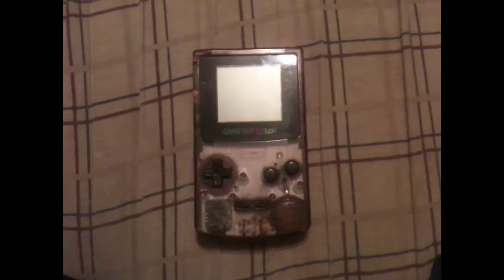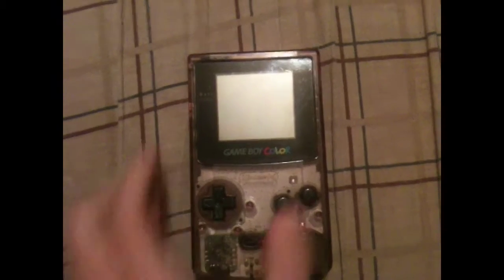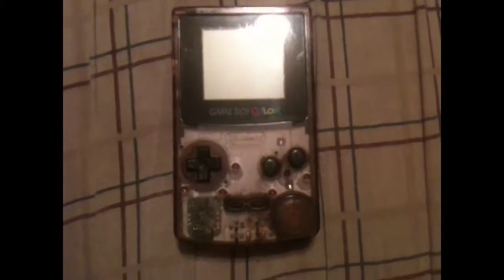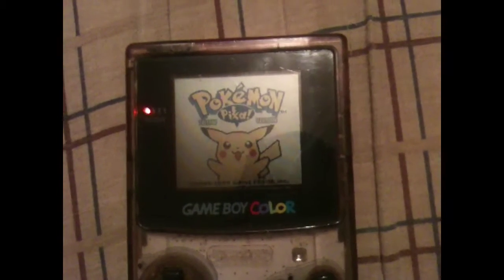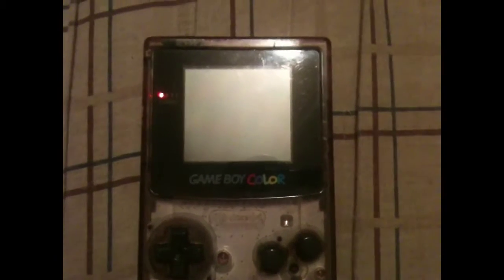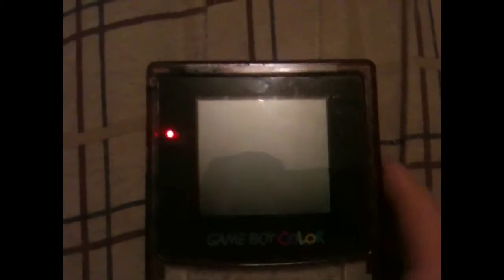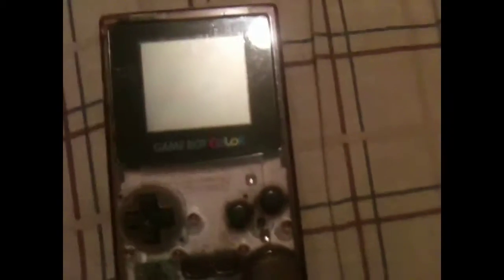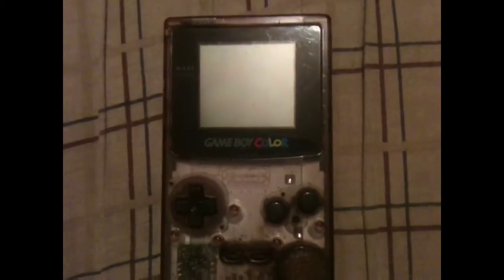My game boy color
Just thought I'd show you guys my game boy color which is working again.